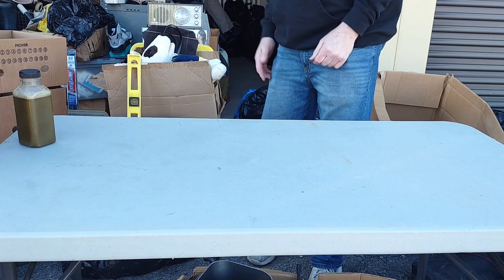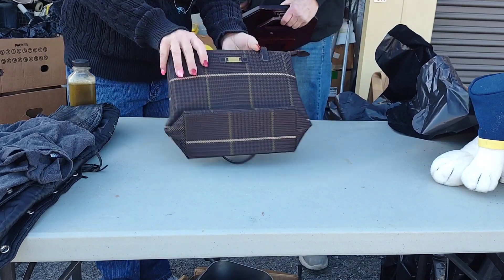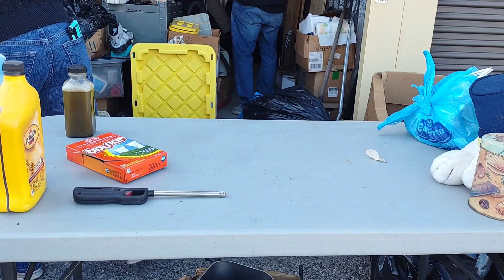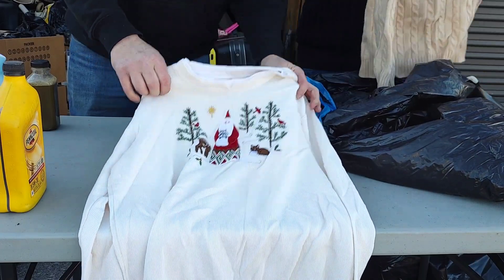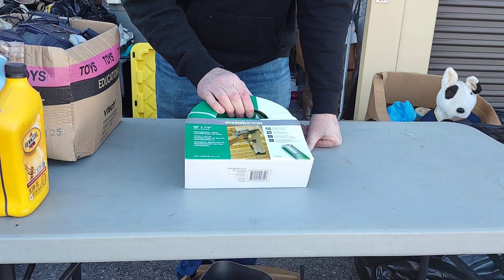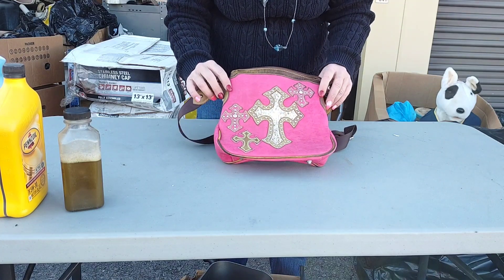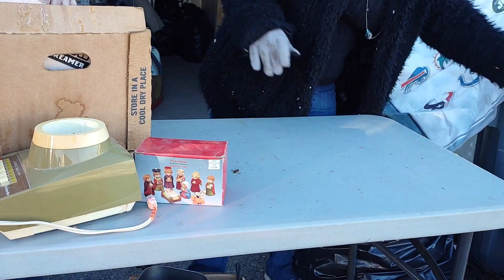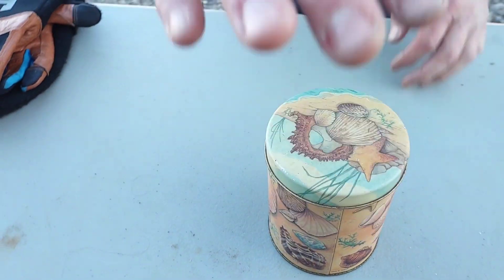Unbelievable...What Was Inside? I BOUGHT An Abandoned Storage Unit Day 21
We bought his ebay death pile and every day is a treasure finding experience! We have been so blessed by this storageunit buy.